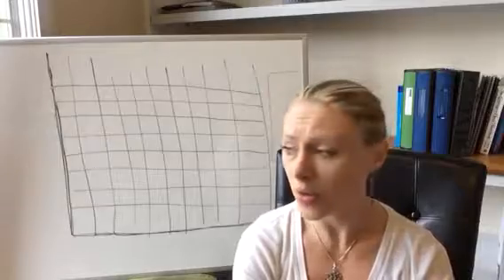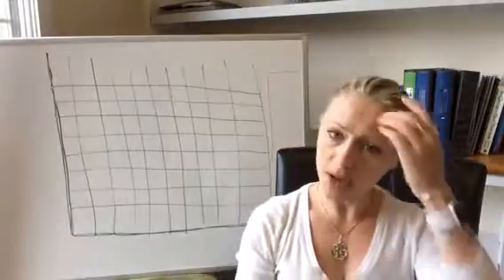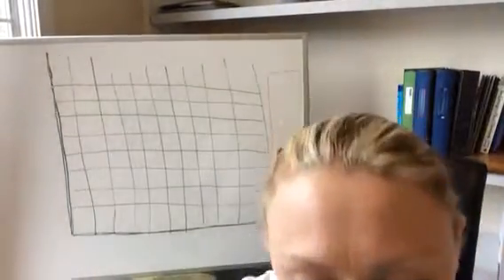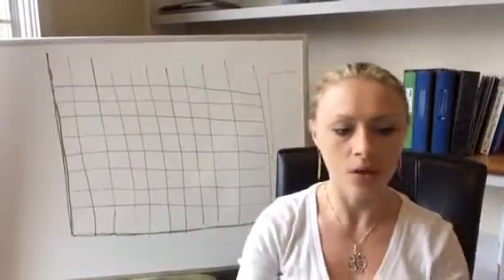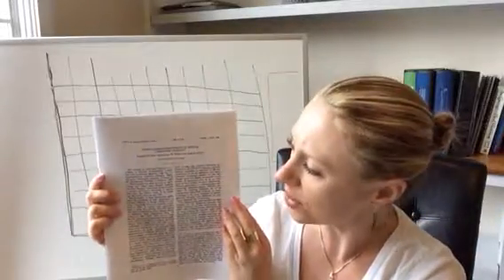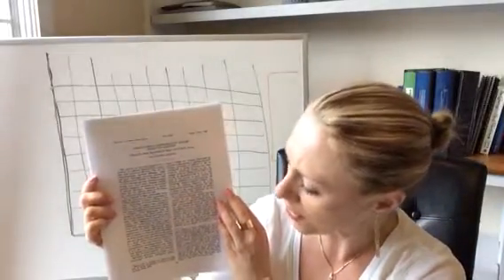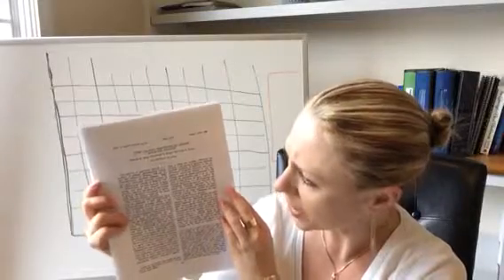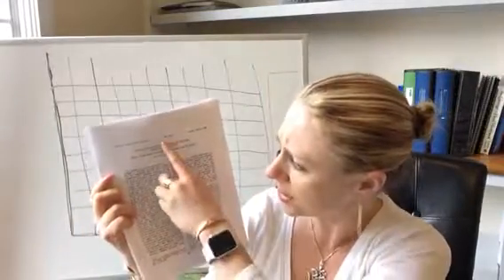Video 6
Introduction to ABA